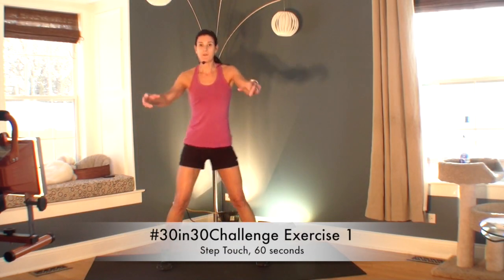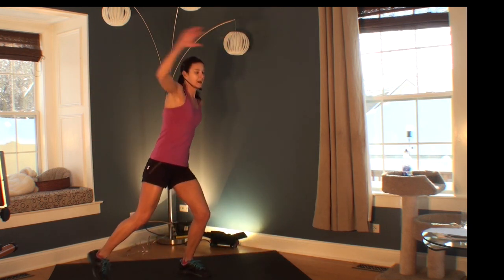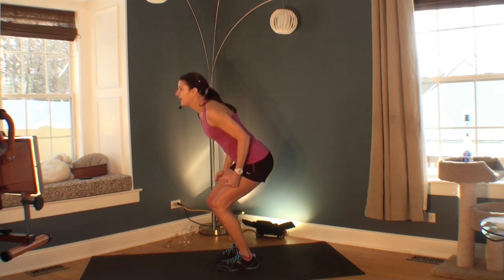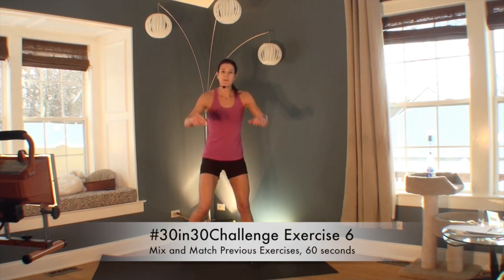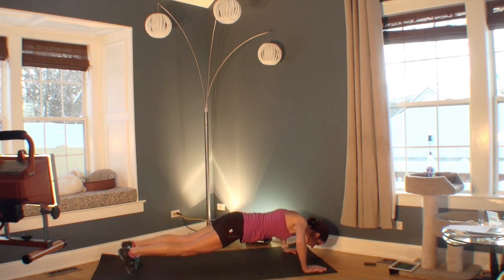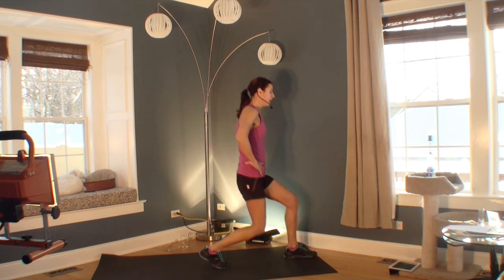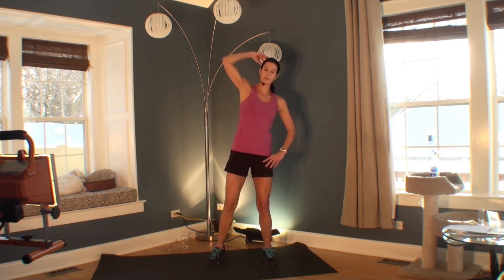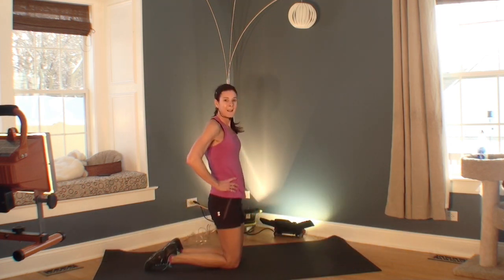30in30 Fitness Challenge with Paige Waehner Exercises 1-12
Day 12 of your 30in30 Challenge includes a mix and match of the last few exercises. Now things are cooking. How's the challenge going? Is anyone out there?